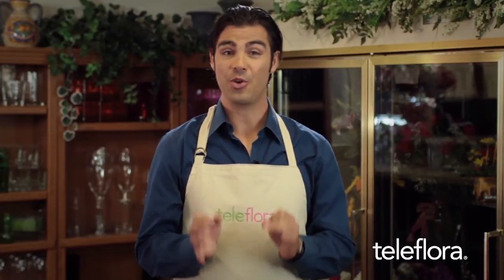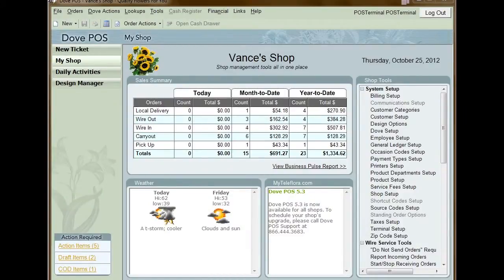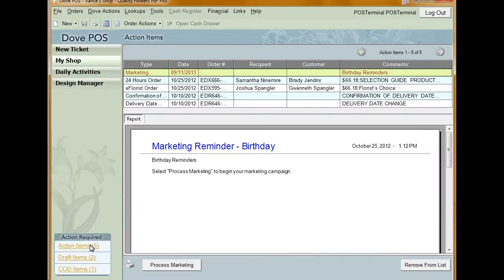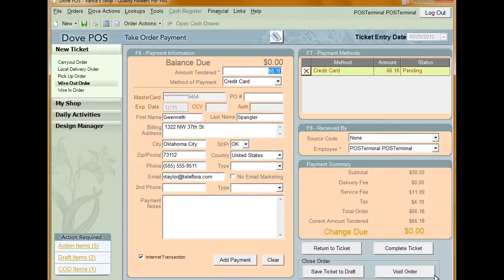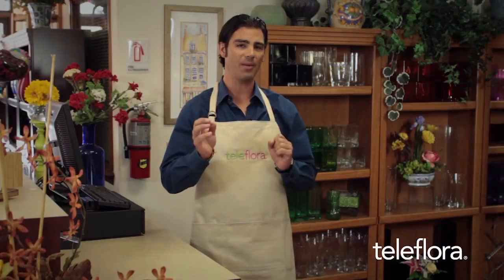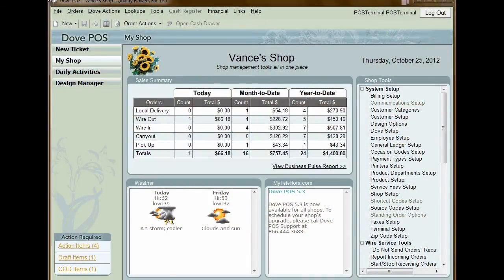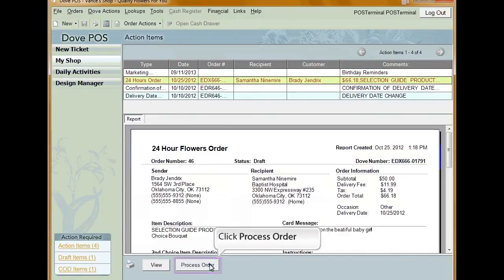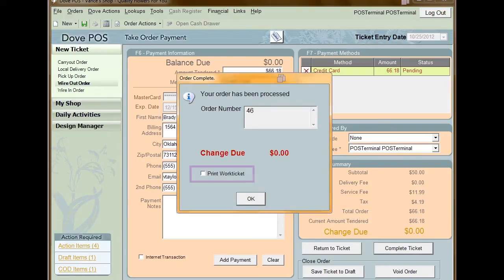Teleflora's Dove POS Tutorial Part 2: Ticket Entry Continued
In part two of this series , we'll continue  covering one of the most basic functions in Dove POS -- Ticket Entry.